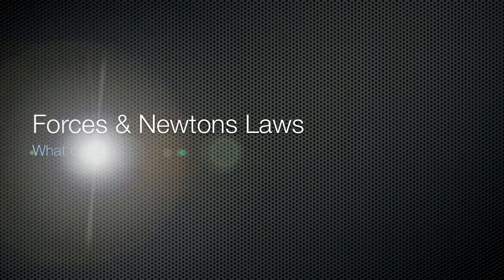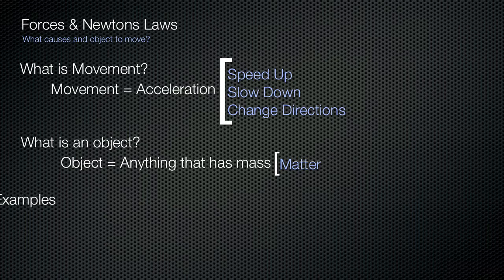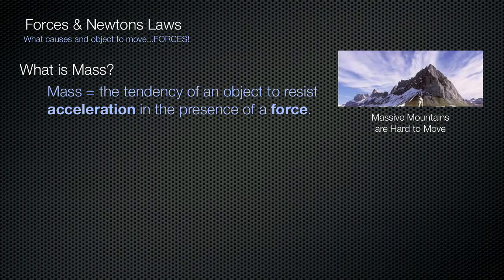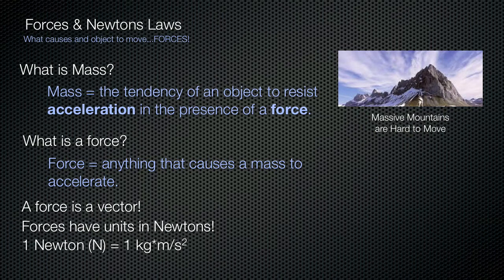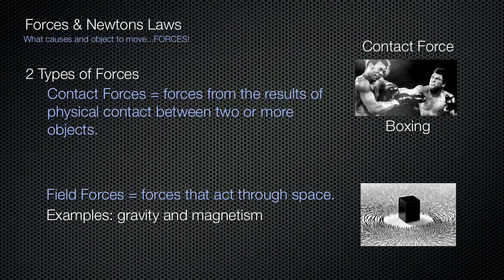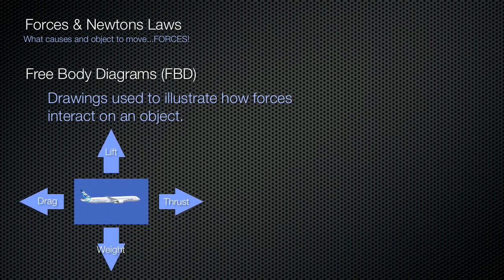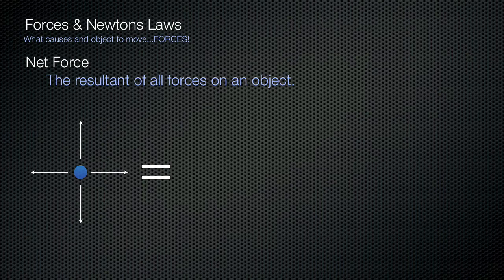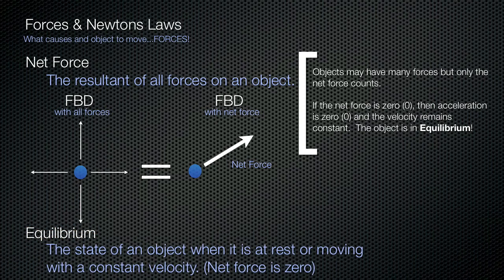Physics is Phyre: Forces Introduction - What causes objects to move?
What causes objects to move?

This video is an introduction to forces.  We create working definitions for objects, mass and forces that we will use as this lesson progresses.  Additionally, we conclude this introduction by determining the net force on an airplane.

Below is a link to the Phyreside website for more information.